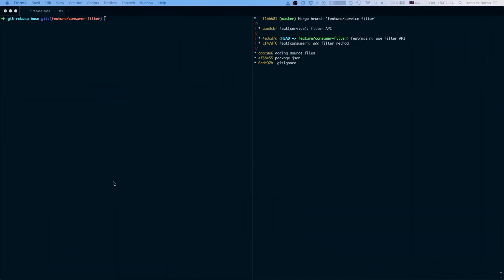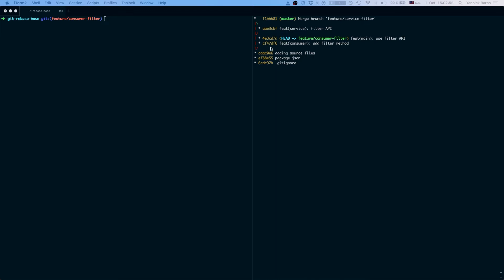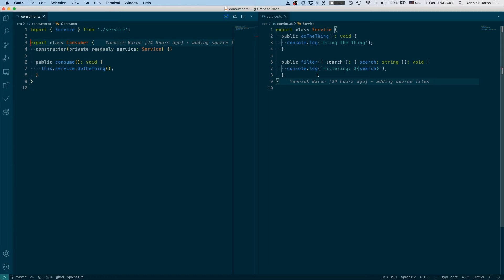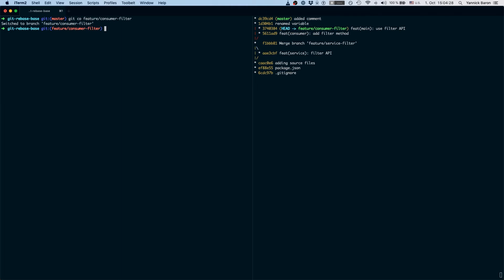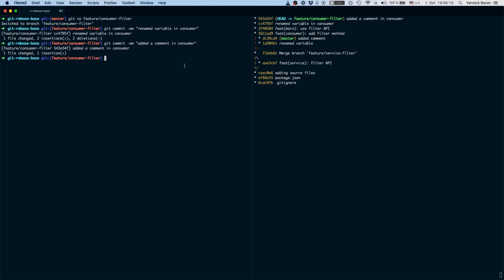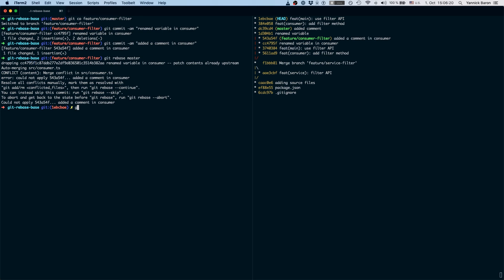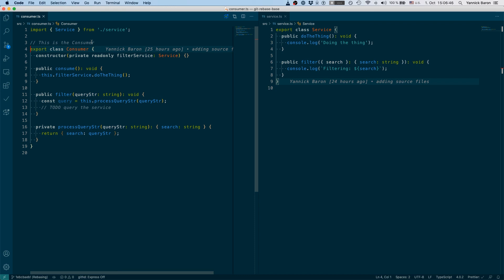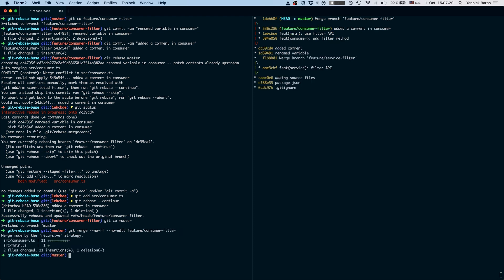Demystifying Git Rebase: Git in Practice - Part 1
In this Screencast, git expert Yannick Baron introduces git rebase, presents a use case, and discusses why it is considered dangerous by some. And why it actually isn't.